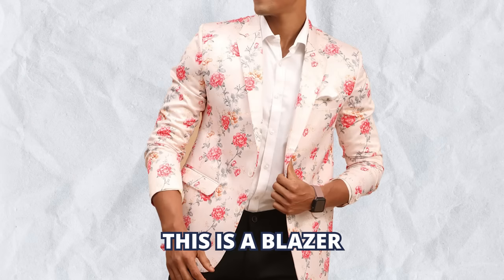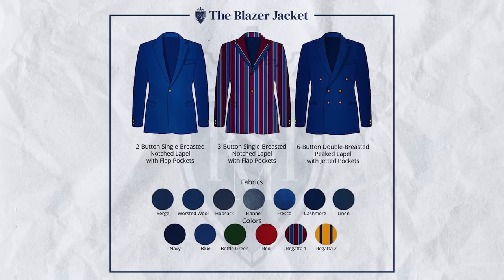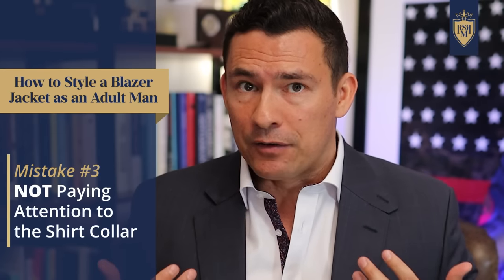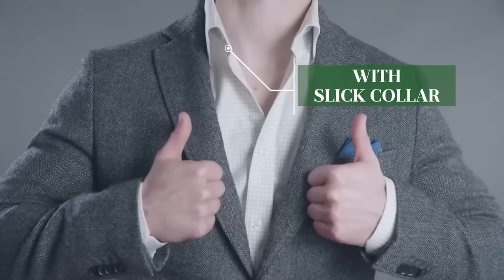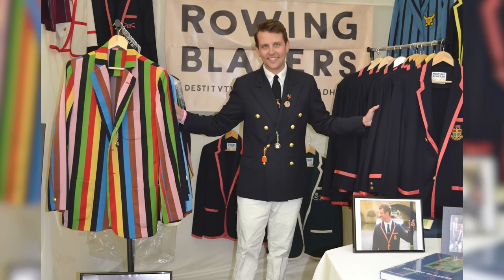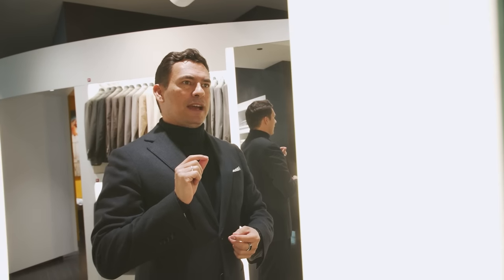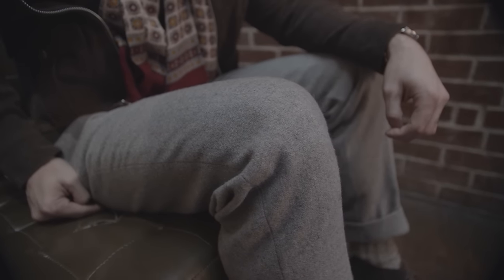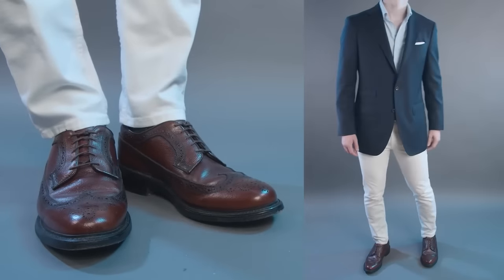How To Style A Blazer Jacket As An Adult Man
Looking to upgrade your style with a versatile blazer? In this quick video, I'll show you how to wear a blazer jacket for both formal and casual looks, pairing it with everything from dress shirts and pants to t-shirts and jeans for a polished, put-together outfit. With just a few simple styling tips, you can get the most use out of your blazer for any occasion.

Timestamps:
0:00 - How To Style A Blazer Jacket As An Adult Man
0:55 - PERFECT Blazer jacket For Men
1:44 - Mistake #1
1:58 - Mistake #2
2:18 - Mistake #3
3:32 - Where did the Blazer jacket originate?
6:03 - The Effect of The Blazer jacket
6:38 - What to wear with a Blazer jacket?
9:45 - Blazer jacket with jeans
10:33 - What shoes to wear with a Blazer jacket?
11:22 - What accessories to wear with a Blazer?

📫 Shipping Address

Antonio Centeno
USA

PRODUCTS

RECOMMENDED PRODUCTS